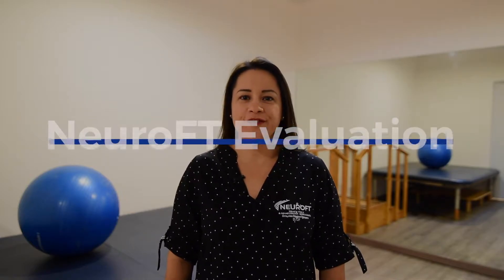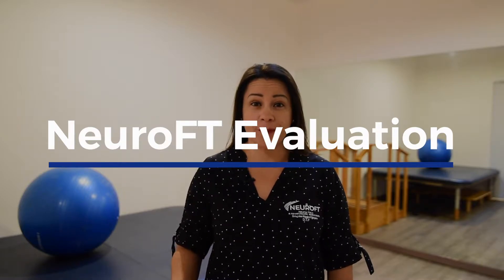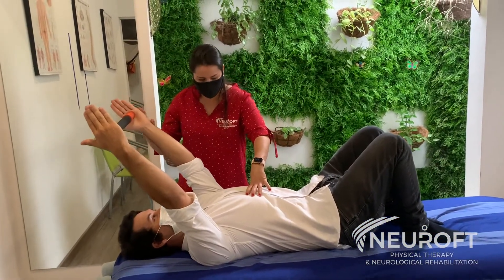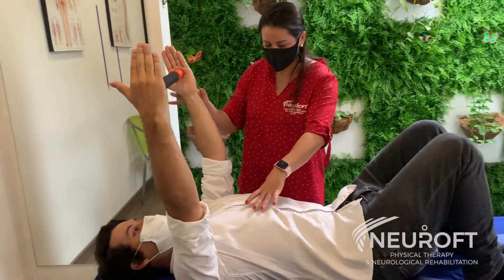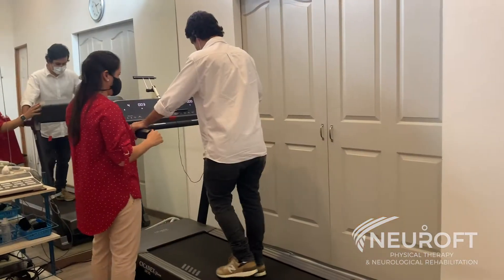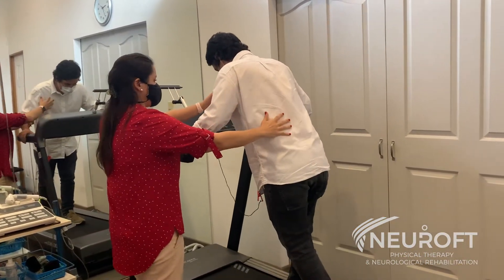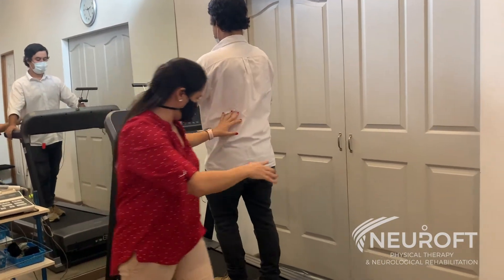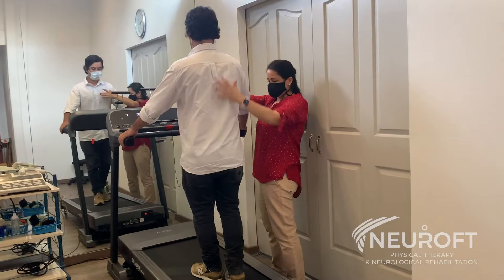NeuroFT Evaluation™ - Introduction to our initial assesment methodology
The NeuroFT Evaluation™ is a comprehensive and detailed assessment where we analyze and document how the body moves, flexibility, muscular strength, balance, and other special tests to go beyond the symptoms and properly determine the cause of the problem.  It's the ideal starting point for any therapy and rehabilitation program.